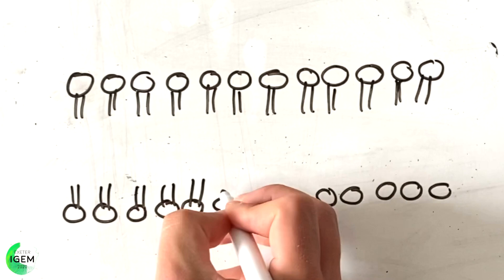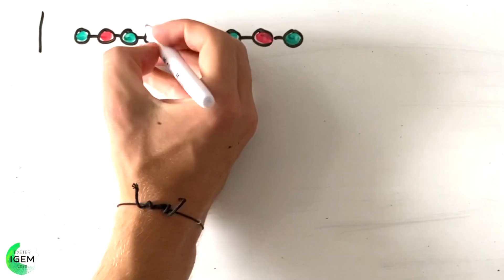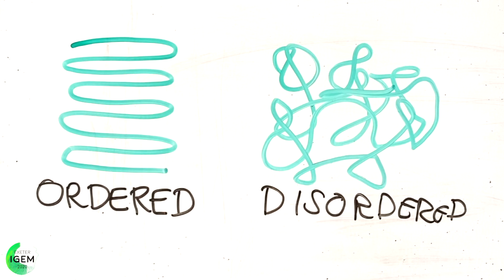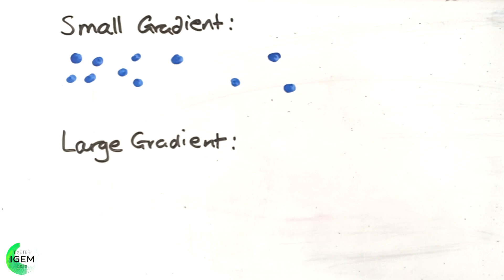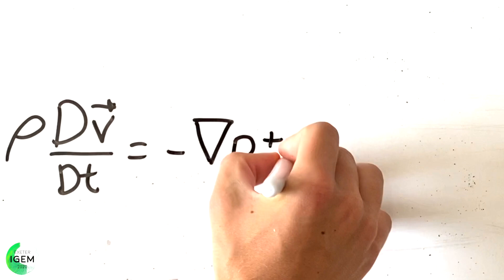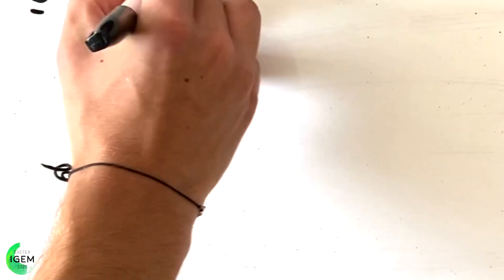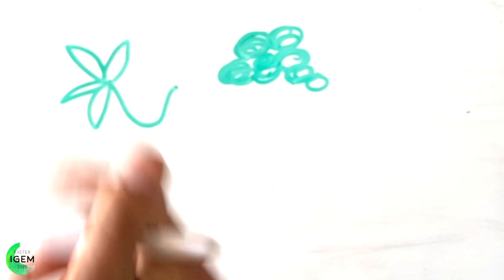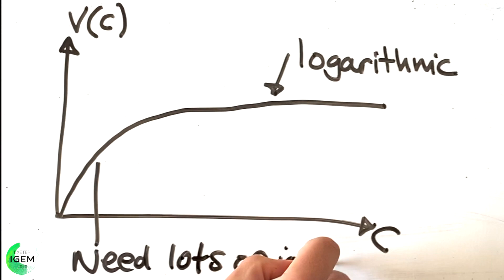Introduction to Biophysics - Exeter iGEM 2020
The first in a series of informative videos in which we take a small peek into the vast realm of biophysics.

We discuss four ways in which we can apply physical models to biology.